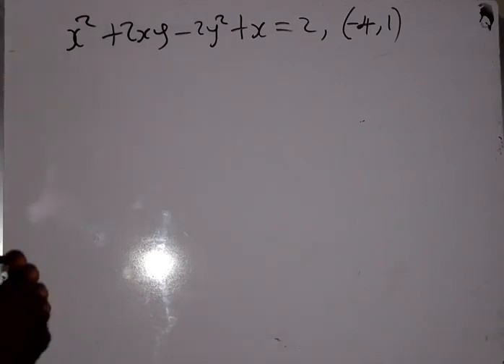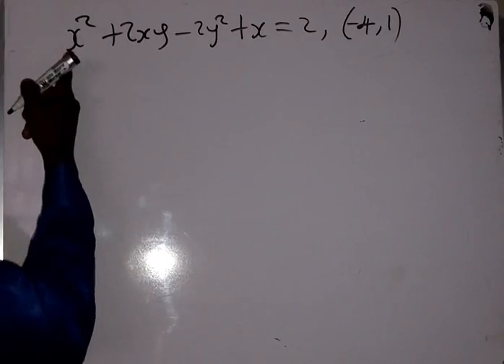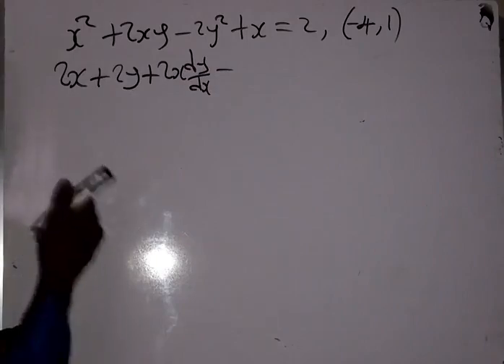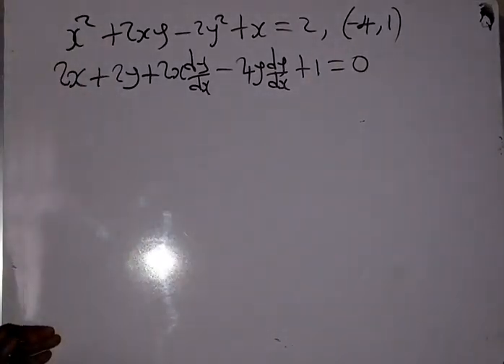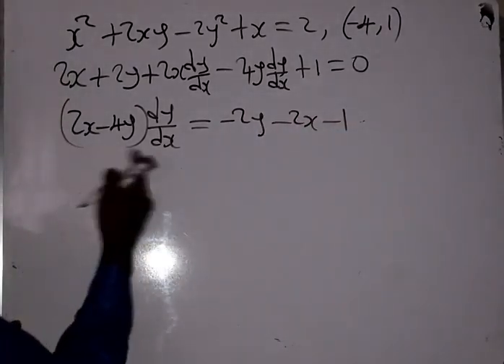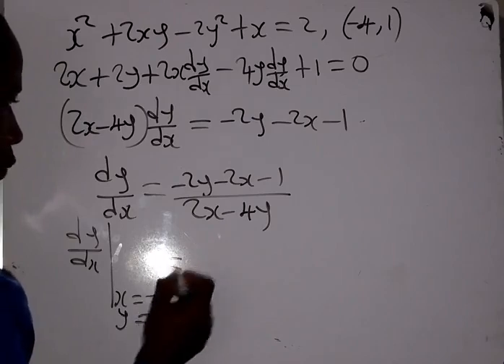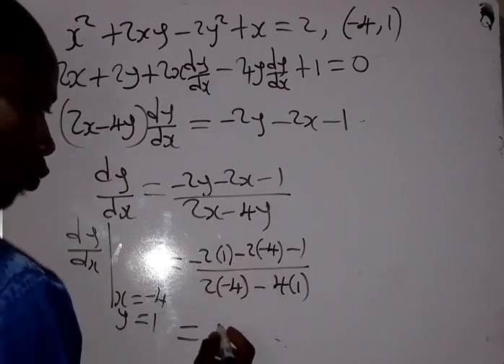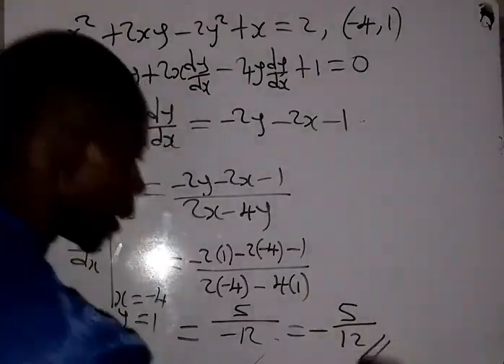Implicit differentiation Example